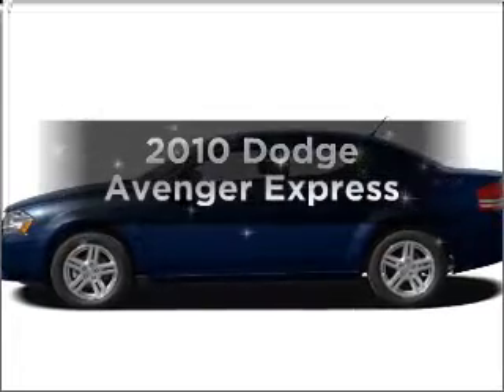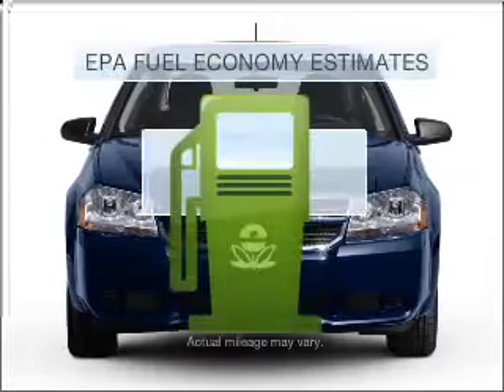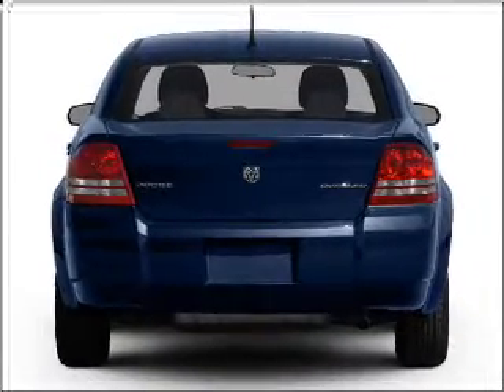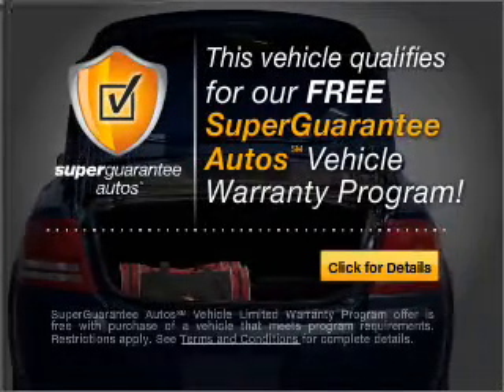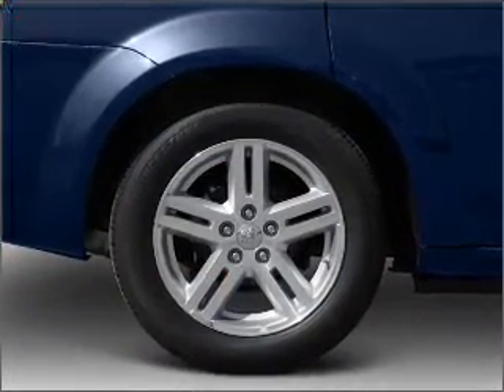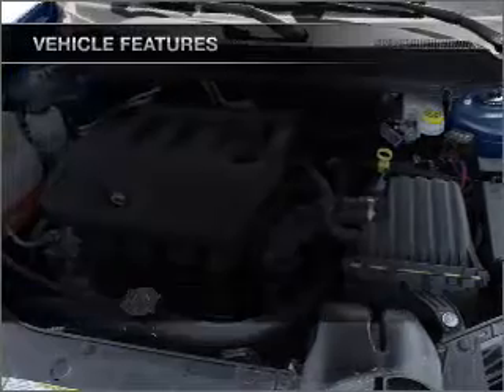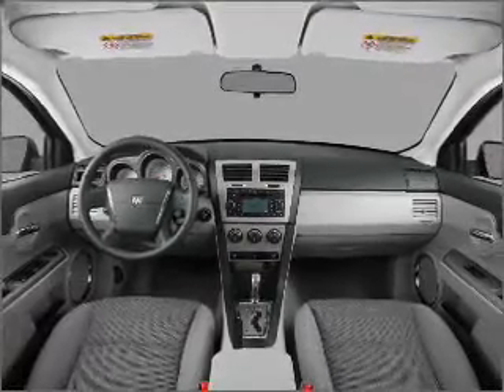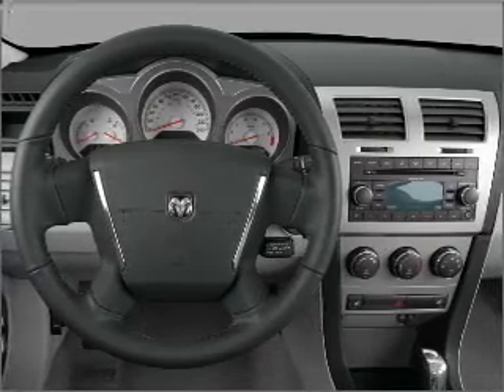2010 Dodge Avenger - New Castle DE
Year: 2010
Make: Dodge
Model: Avenger
Trim: Express
Engine: 2.4 liter inline 4 cylinder 16 valve
Transmission: 4-Speed Automatic
Color: Silver Steel Clearcoat Metallic
Mileage: 0
Address:
196 S Dupont Hwy